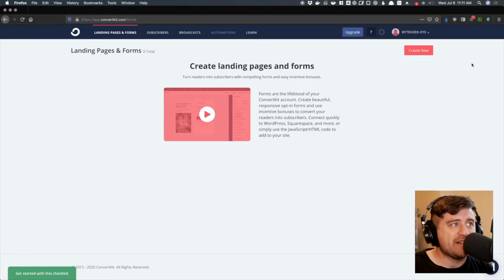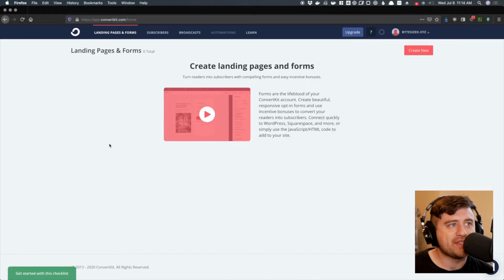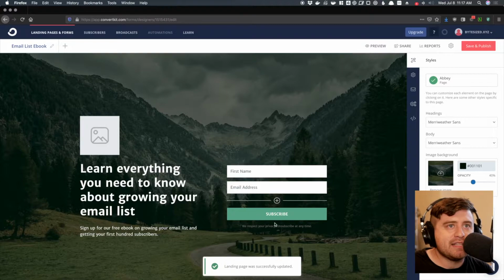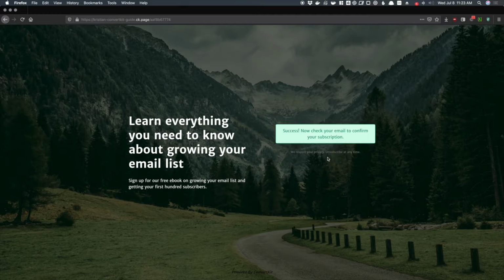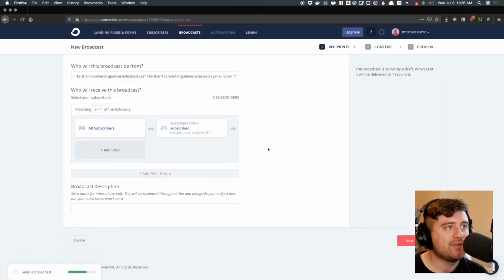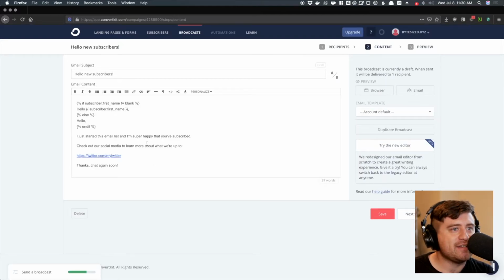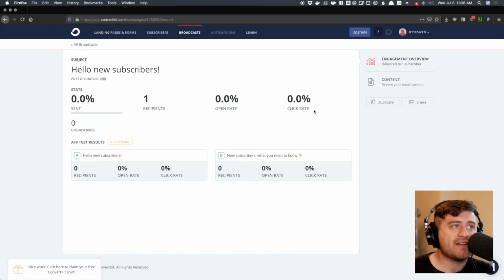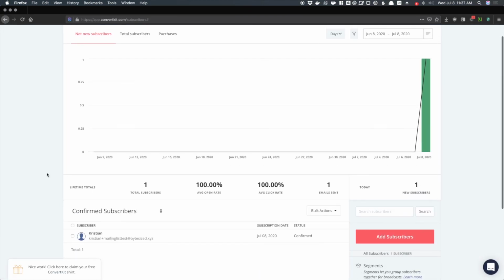ConvertKit Email Marketing Tutorial – How to use ConvertKit step by step for beginners [2020]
Everything you need to know to get started capturing subscribers and sending emails using ConvertKit, an awesome (and newly free!) email marketing tool. Updated for 2020!

In this tutorial, I'll walk you through the basics of ConvertKit, an email marketing tool. You'll learn how to

- Create your first email broadcast
- Look at broadcast analytics, like open rate, and click rate

Mailing List Hackers has been acquired by Newsletter Crew.